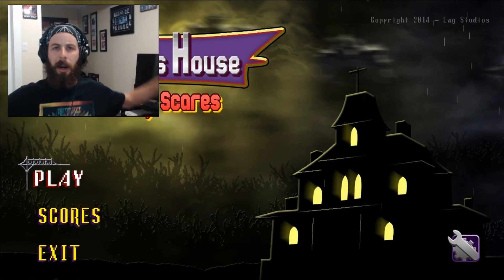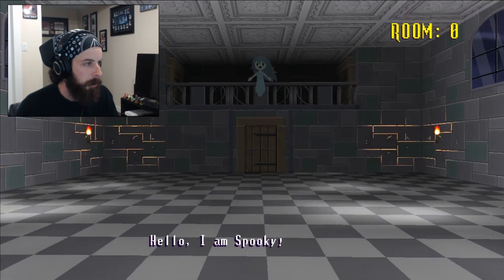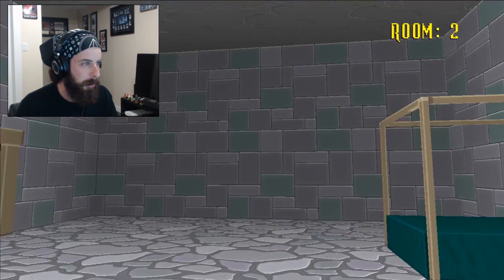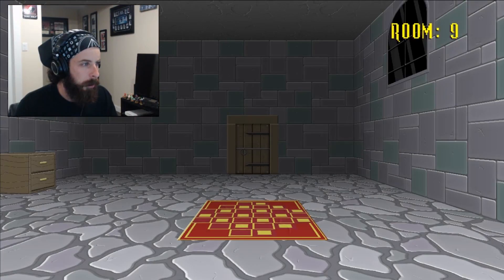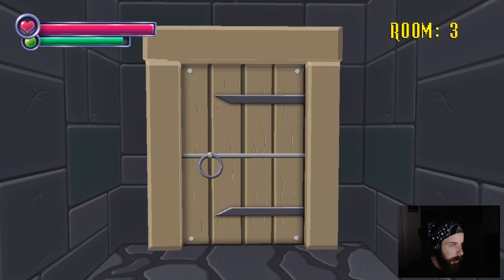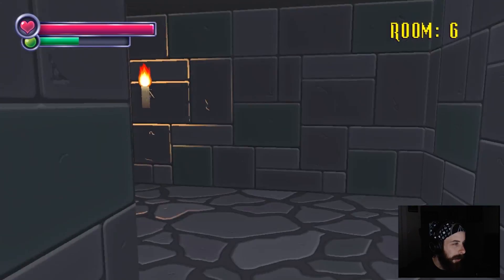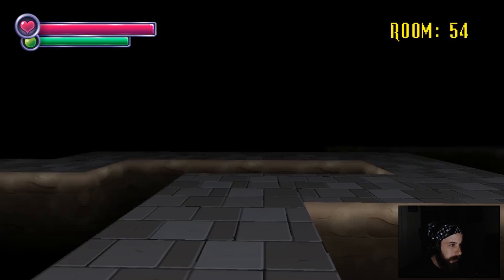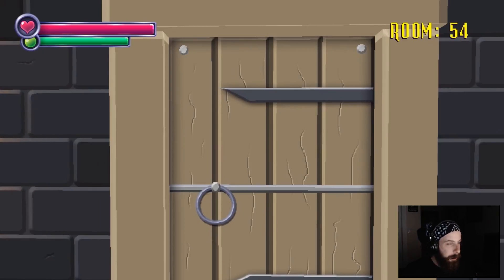Spooky's house of Jump Scares Part 1